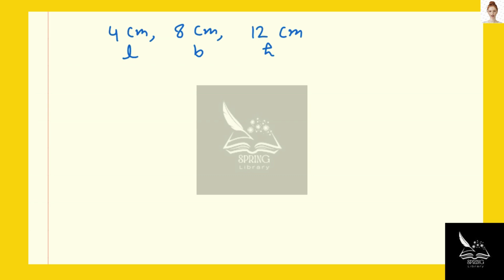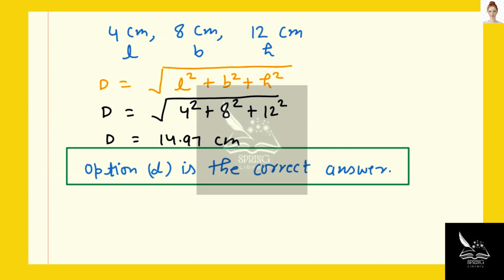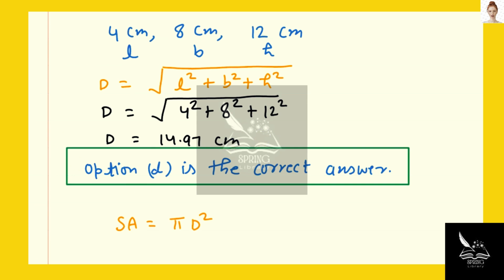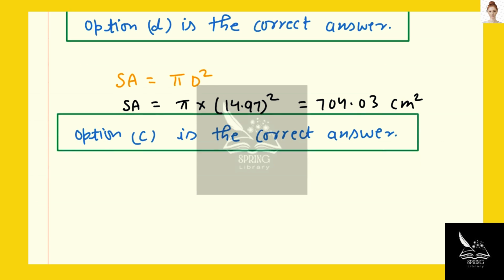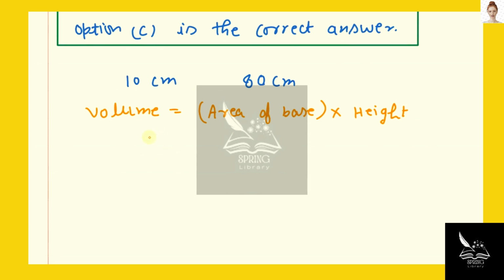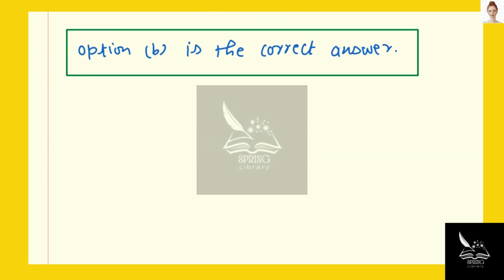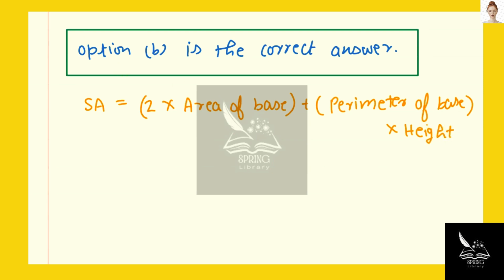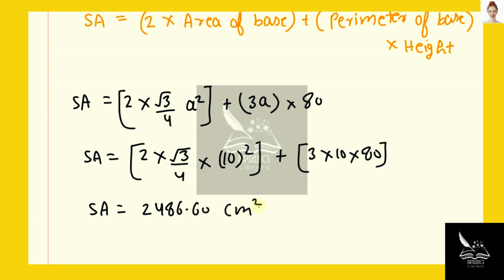[Math] A rectangular solid whose dimensions are 4 cm, 8 cm, and 12 cm is inscribed in a sphere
[Math] A rectangular solid whose dimensions are 4 cm, 8 cm, and 12 cm is inscribed in a sphere. What is the diagonal of the rectangular solid a) 7.49 cm b) 8.94 cm c) 14.42 cm d) 14.97 cm 18. In question 17, what is the surface area of the sphere in cmÂ² a) 176.24 b) 251.09 c) 704.03 d) 1,405.25 The base of a right prism is an equilateral triangle whose edges are 10 cm each and its lateral edge is 80 cm. 19. Find its volume in cmÂ³. a) 2,486.60 b) 3,464.10 c) 4,000.00 d) 8,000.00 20. Determine the total area of the prism in cmÂ². a) 2,486.60 b) 3,464.10 c) 4,000.00 d) 8,000.00